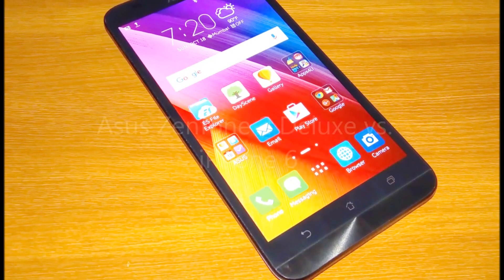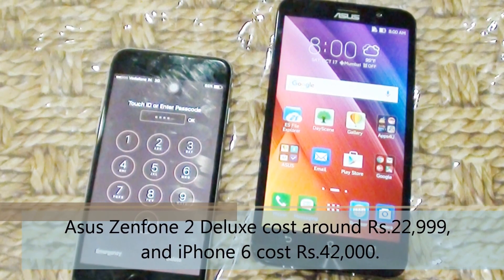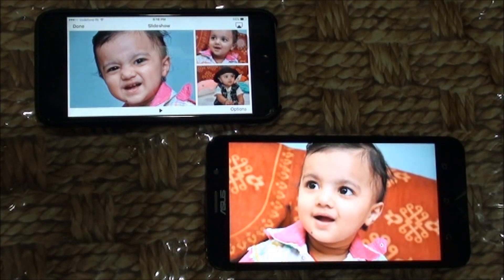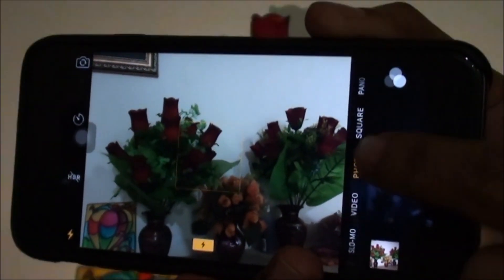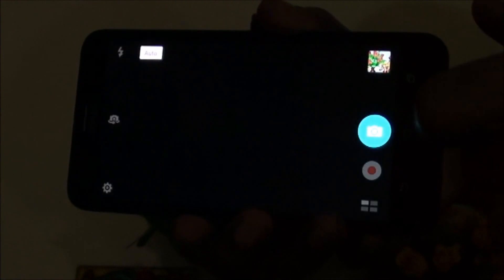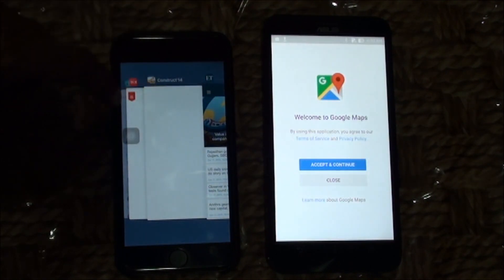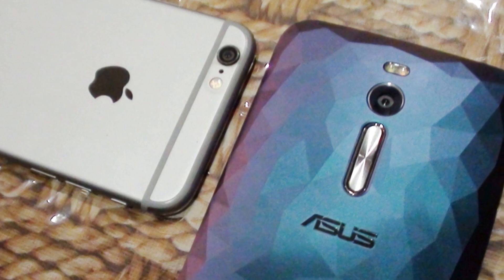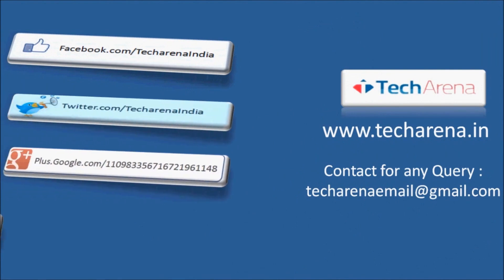Asus Zenfone 2 Deluxe vs iPhone 6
Watch the Comparison Video of Asus Zenfone 2 Deluxe vs iPhone 6 smartphone.